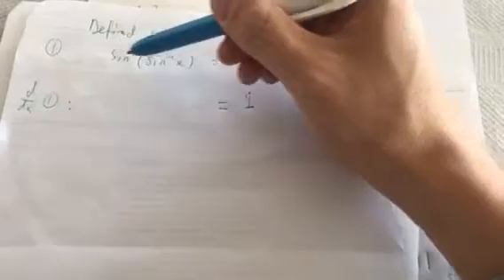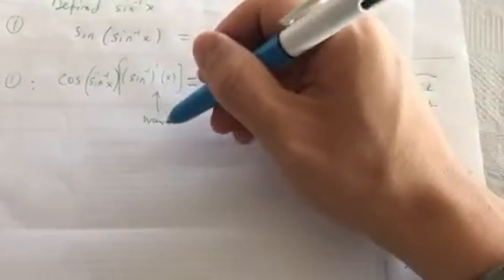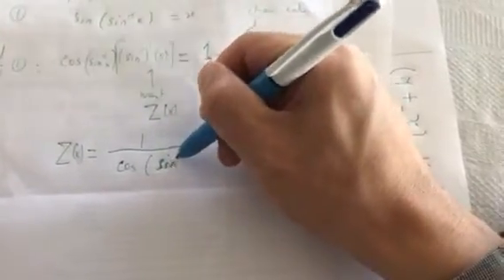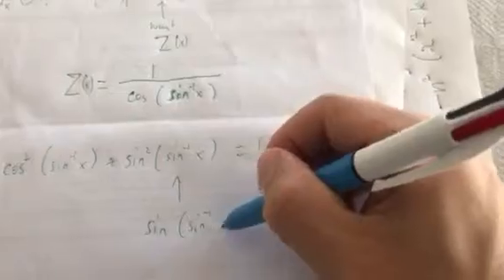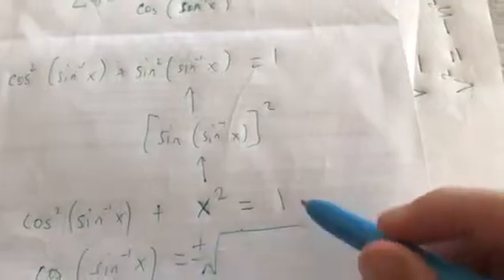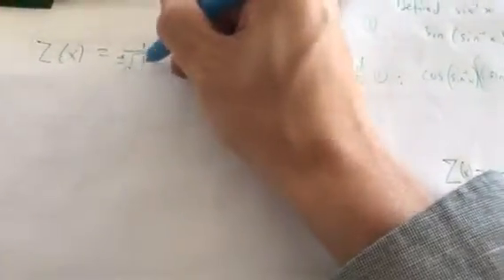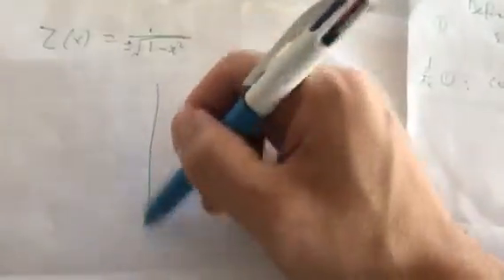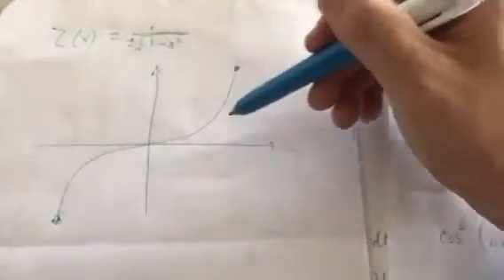Simple harmonic 3